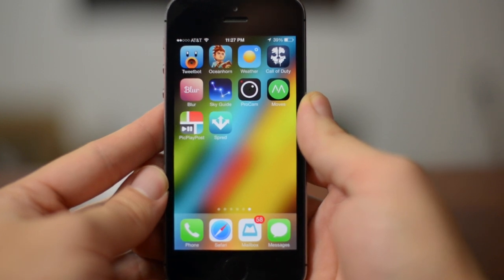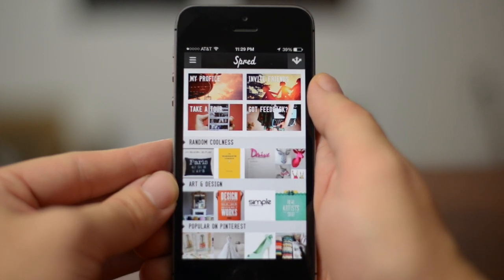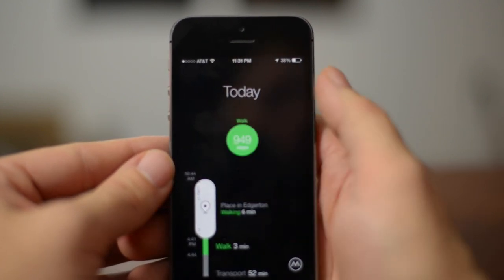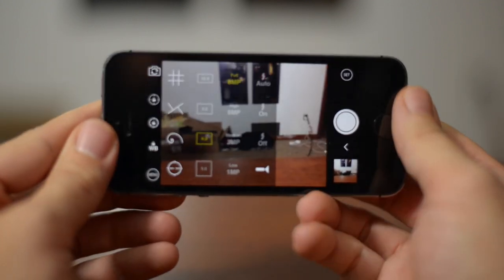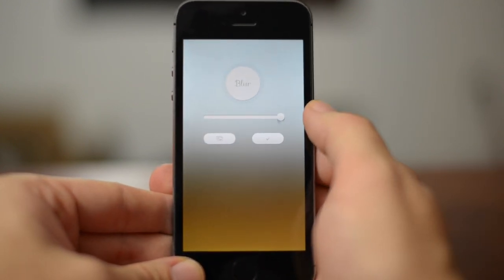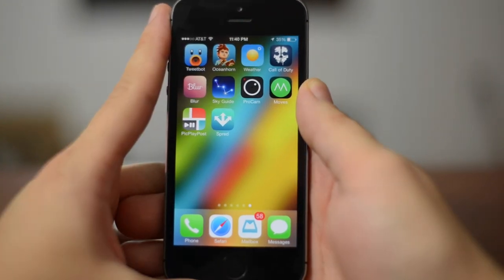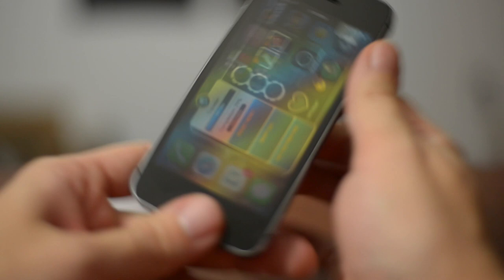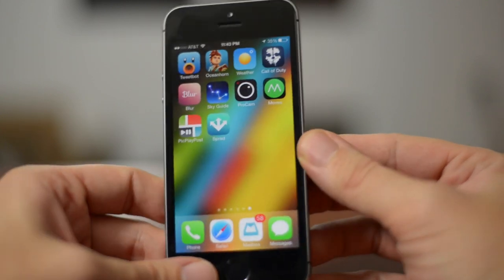Top 10 Best iPhone & iPod Touch Apps 2013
Extras